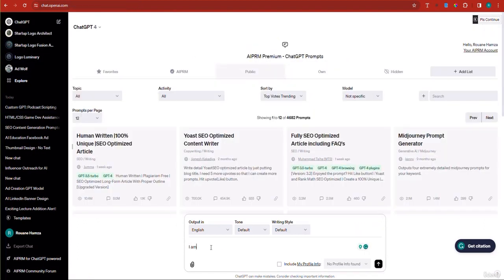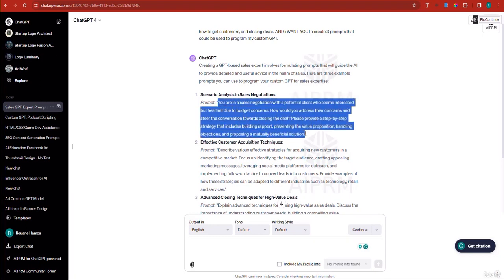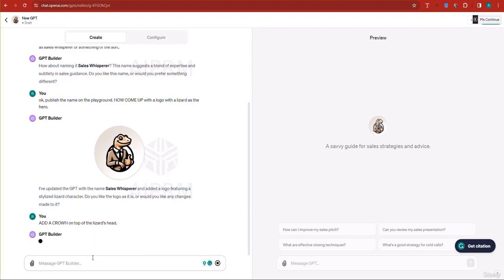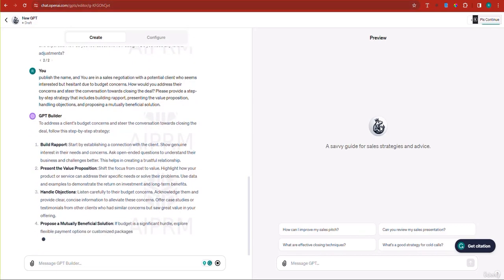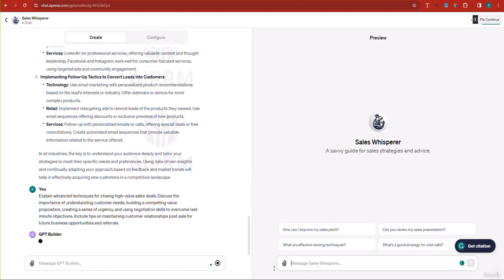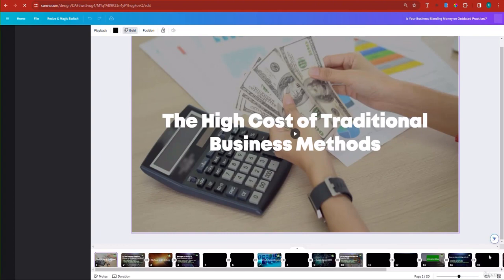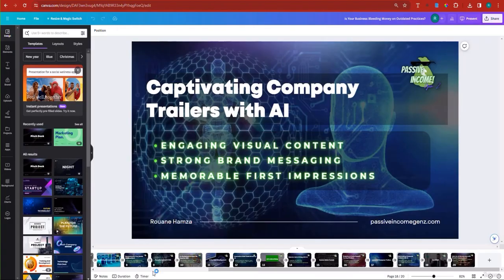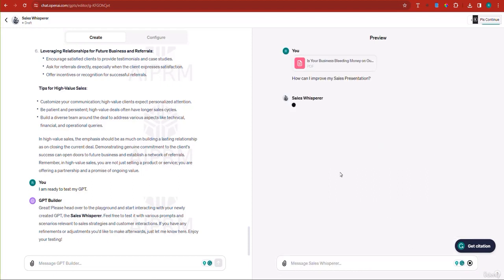GPT Engineering - Let's Build and Test a Custom GPT Sales Expert